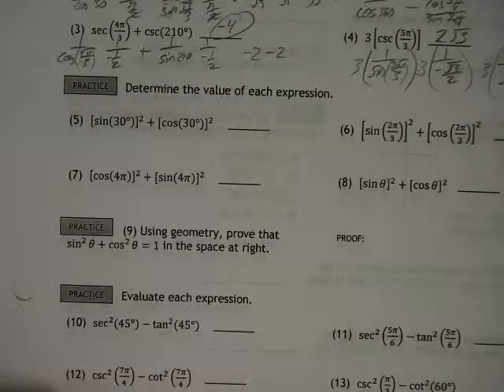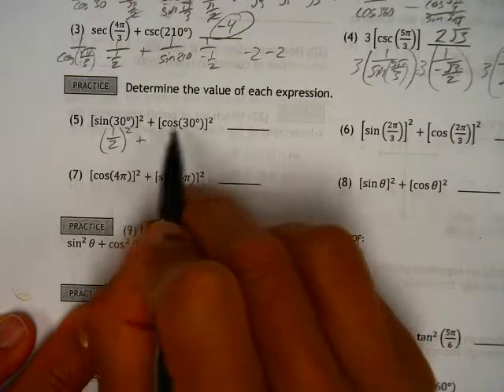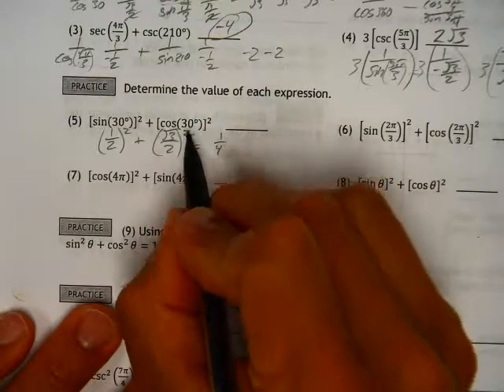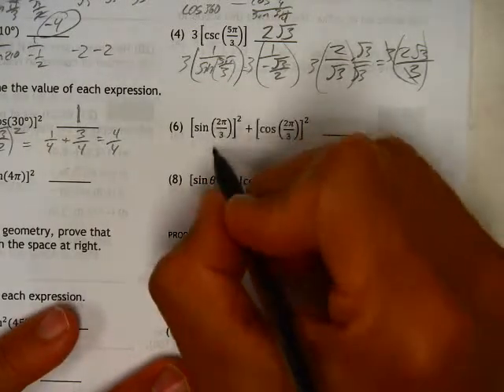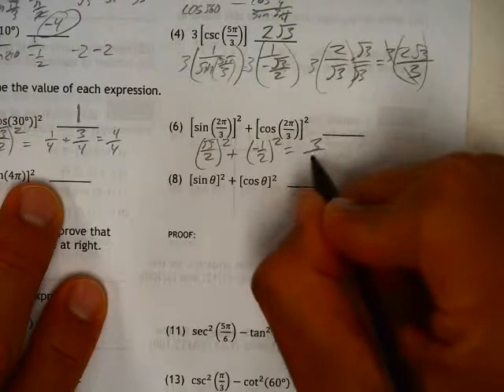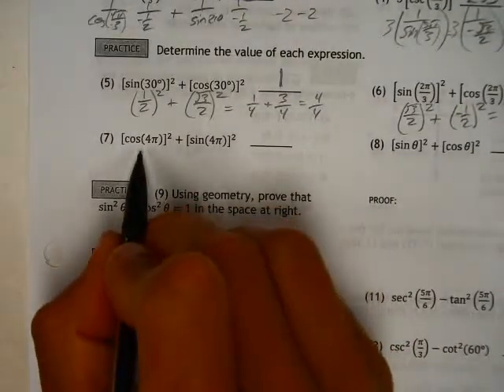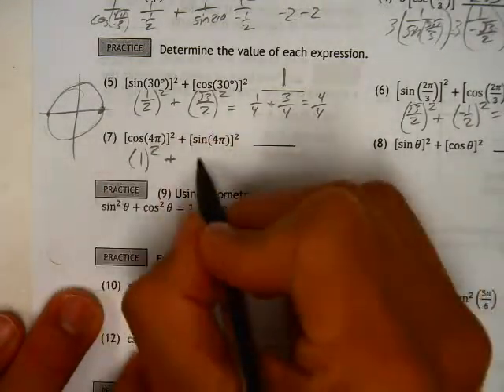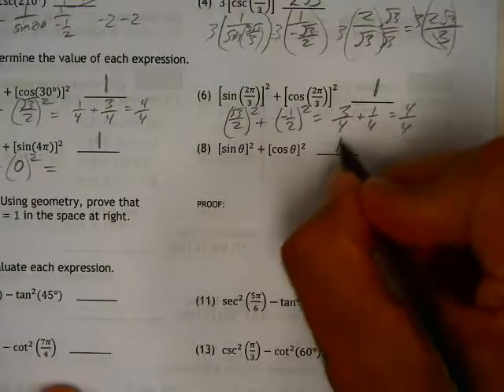36.3 #5 to 7 Pythagorean Identities